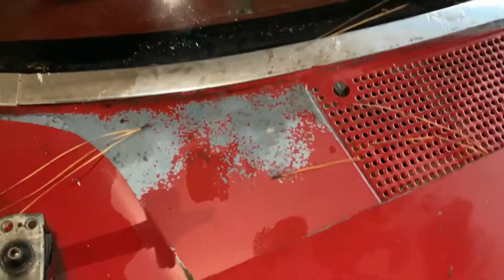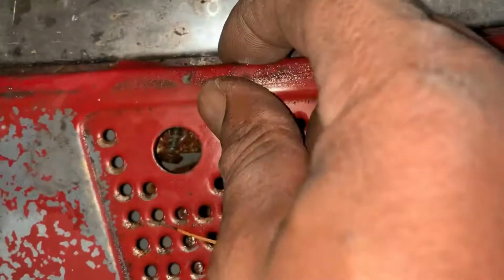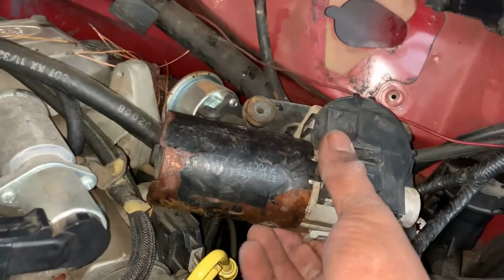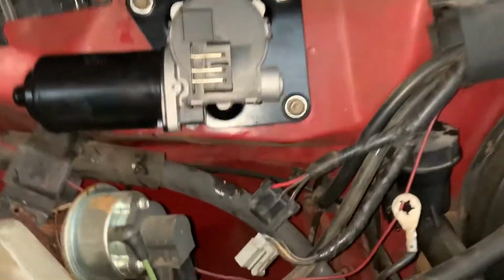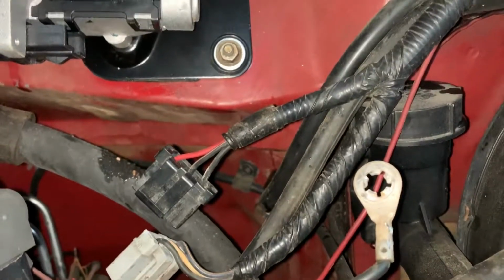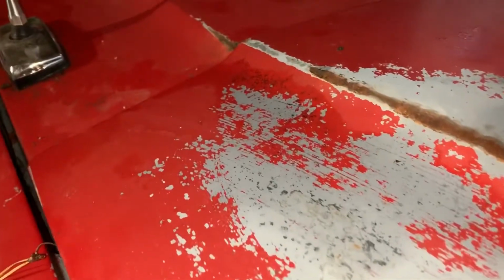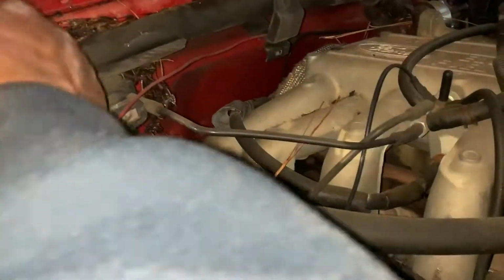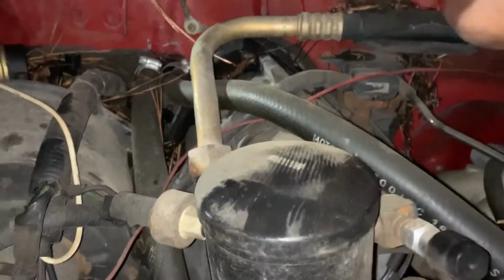“Wiper motor install and partial re assembly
1991 ford F-150 wiper motor fix replace